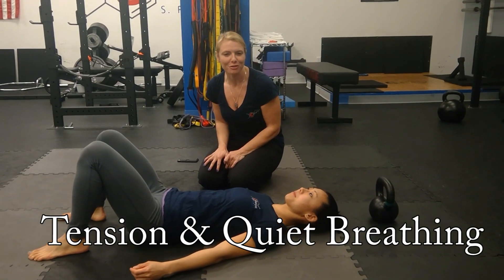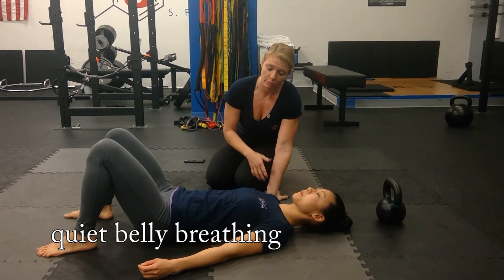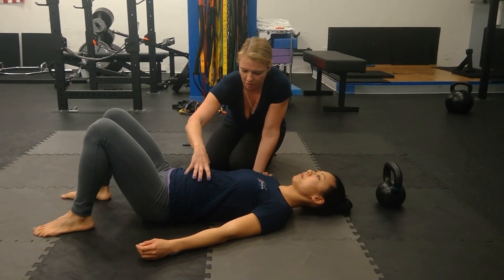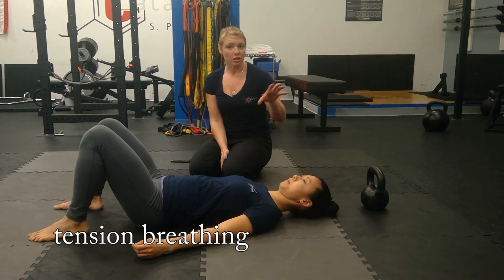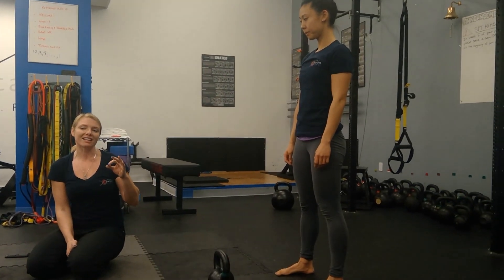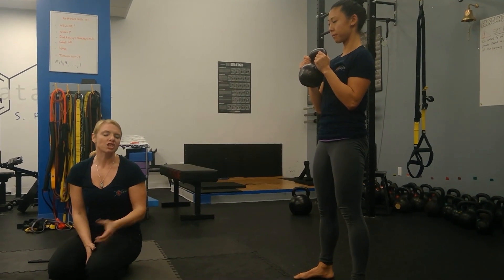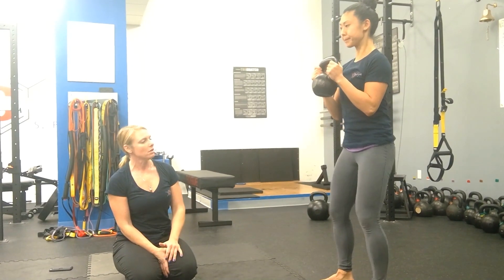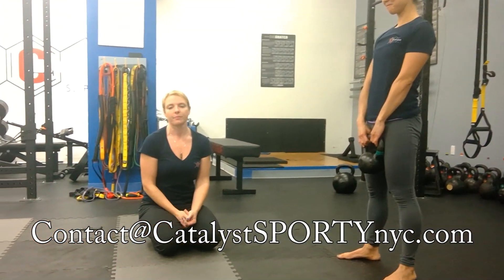Two Important Types of Breathing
Catalyst SPORT'S Dr. Kathy Dooley discusses two important types of of
breathing.